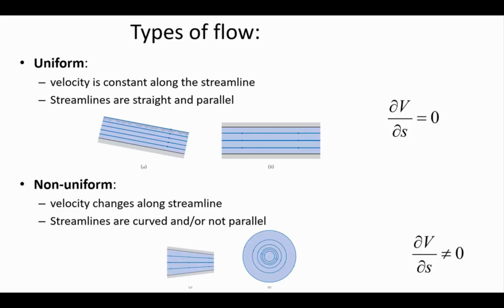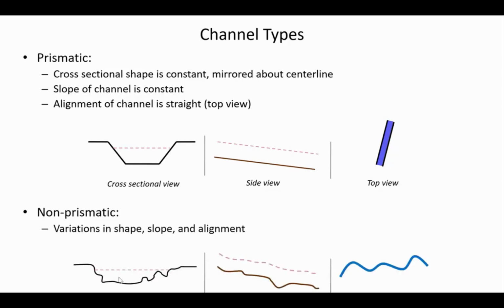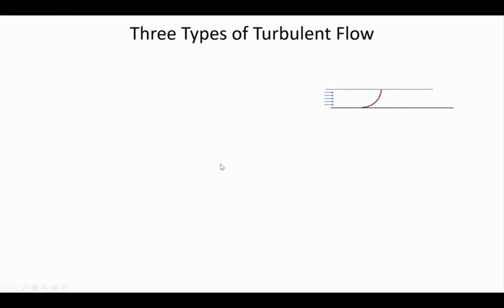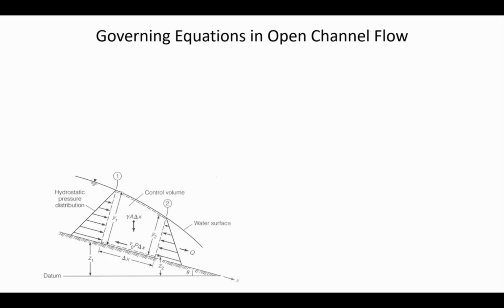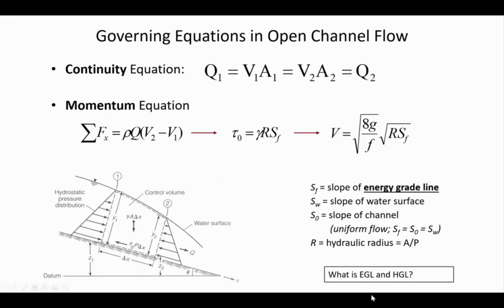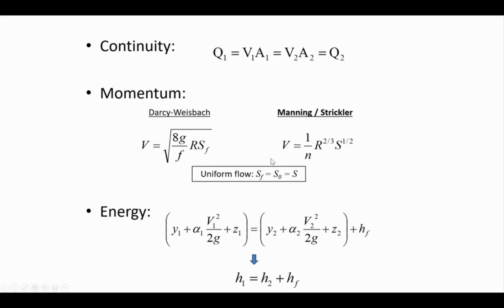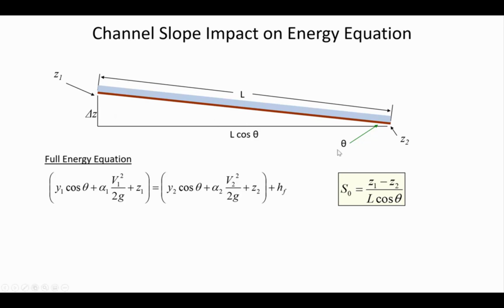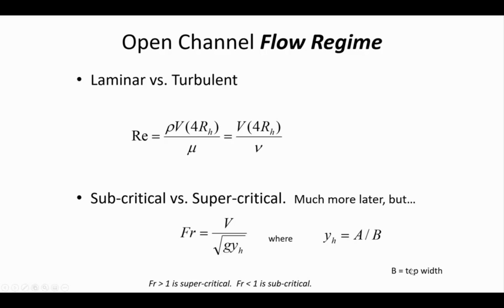Channel Flow, Geometry & Slope - CE 331, Class 19 (24 Feb 2022)